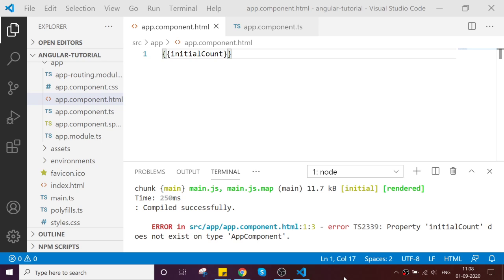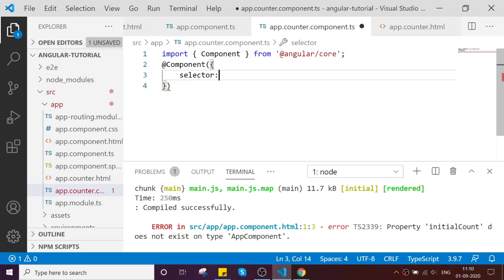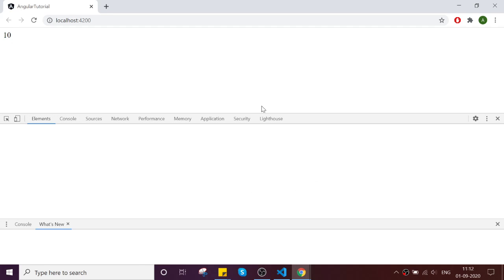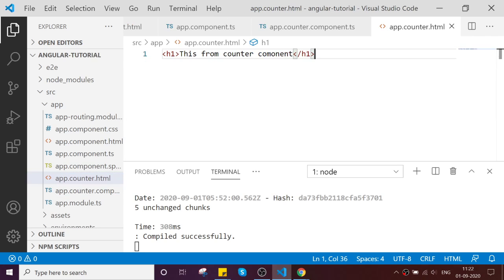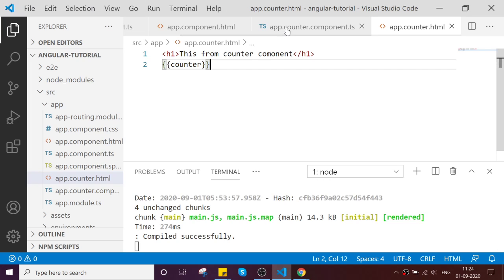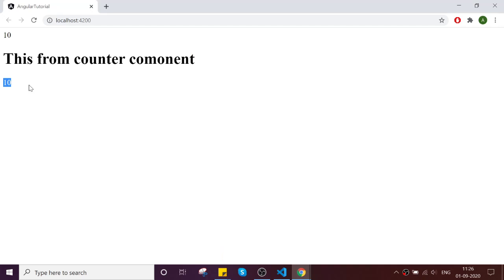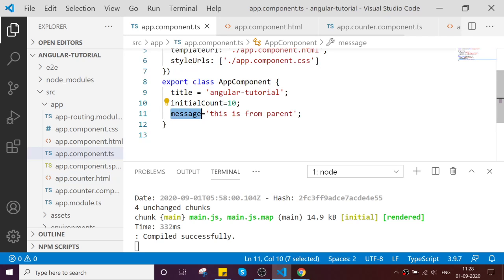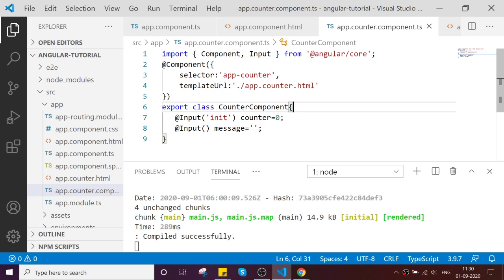How do you pass data from parent to child component in angular